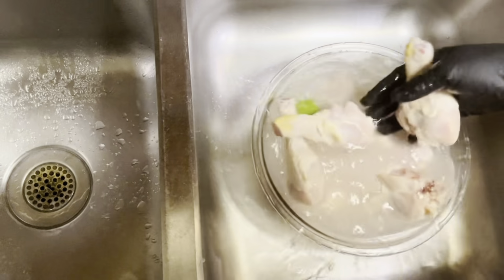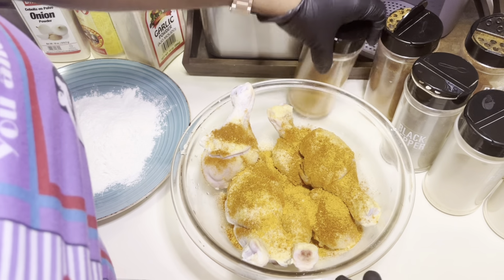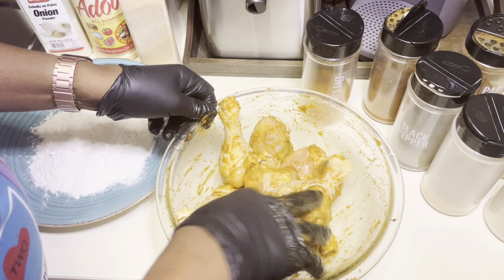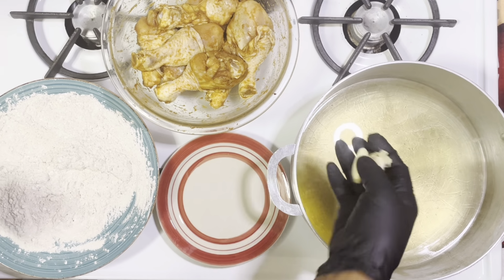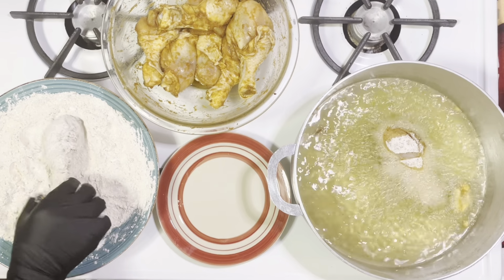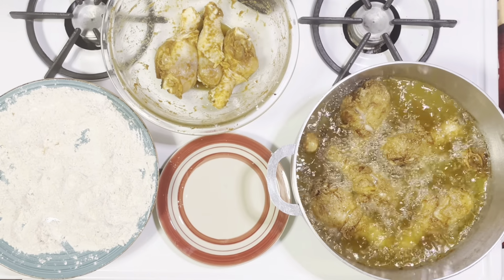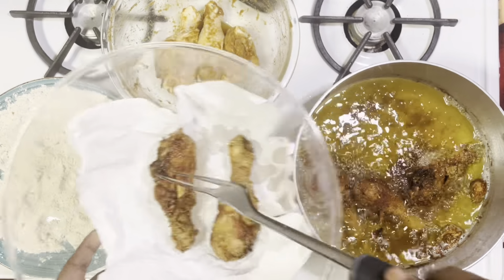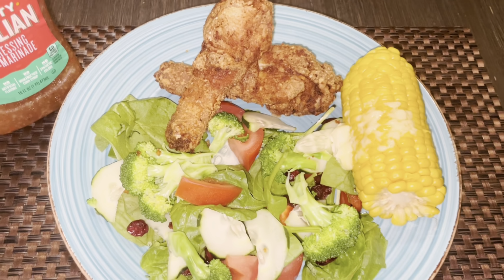How I Fried my Chicken my original way